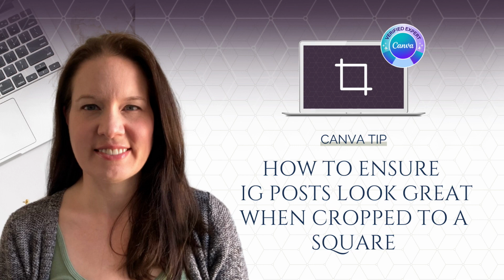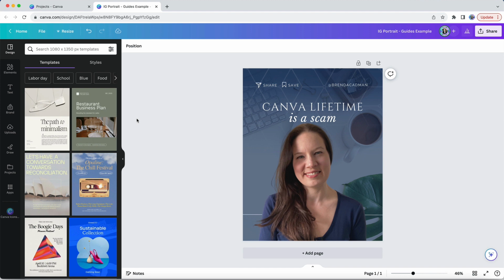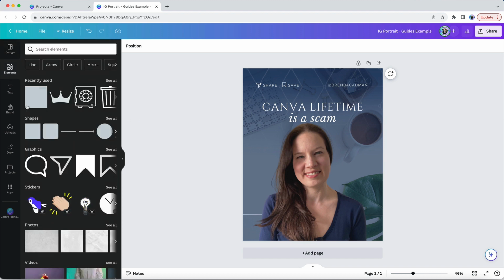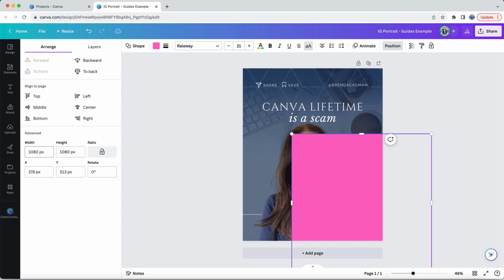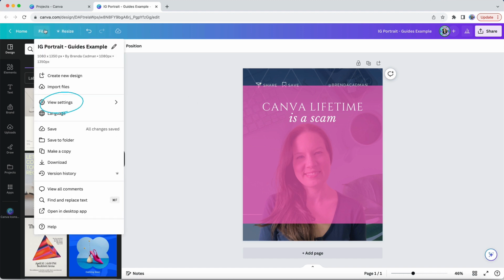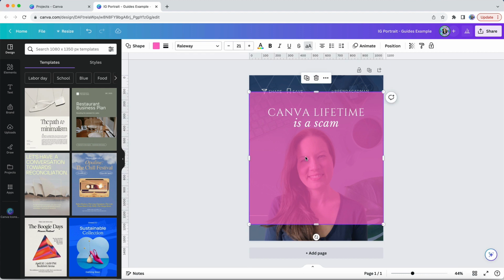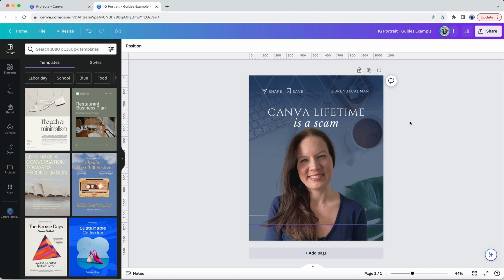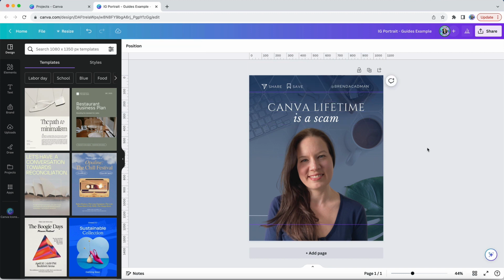How to ensure Instagram portrait sized designs look great when cropped to a square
I have long neglected my Instagram account and it’s been many moons since I consistently posted content on there.

But, I’m getting back into the swing of things, posting Canva organization and design tips on my Instagram account.

Plus it’s a good excuse to spend time sipping my tea, exploring various stock photo websites and creating brand kit palette inspiration graphics.

Because sometimes you just want to make pretty things.

One of the things I quickly noticed as I have started (slowly but surely) re-starting my Instagram efforts is that you need to be careful with the positioning of your design’s contents when you’re creating an Instagram portrait sized graphic rather than a square design.

And that’s because your Instagram profile feed will still crop your designs to a square, which means a bit of the content on the top and bottom of your design is going to be thwacked off on that feed version.

So I wanted to show you a really quick and easy way to make sure you always know exactly where your feed image will be cropped, so you can make adjustments in advance to ensure your designs always look their best.